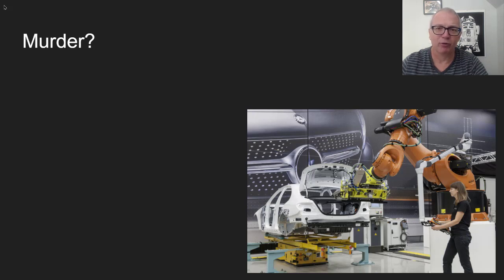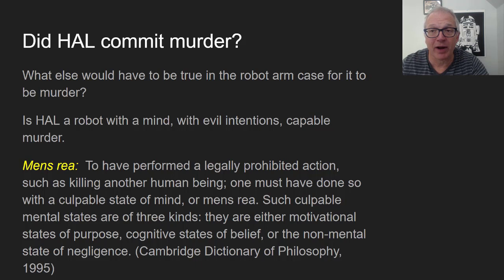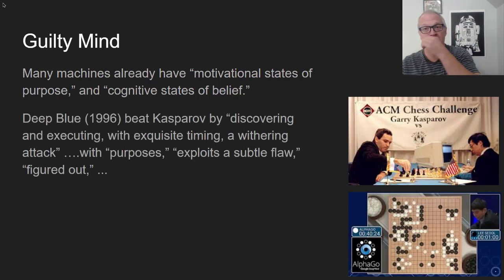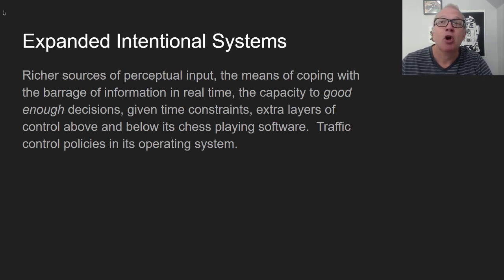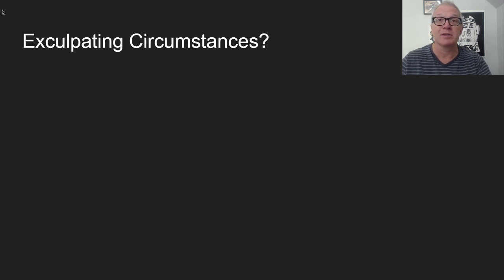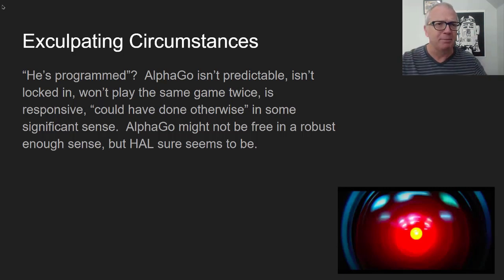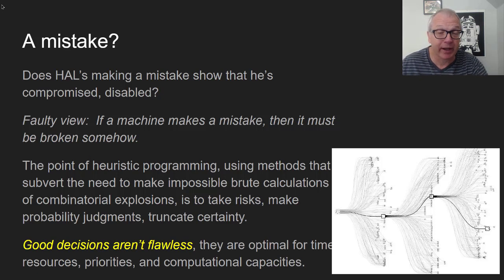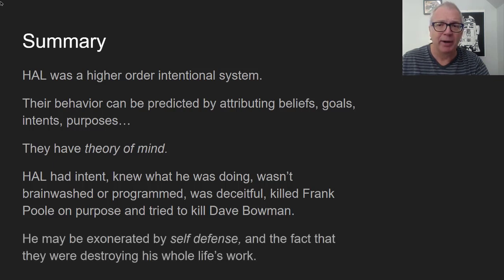Daniel Dennett's "Did HAL Commit Murder?"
This is Prof. Matt McCormick's lecture for his Philosophy of AI course at California State University, Sacramento.